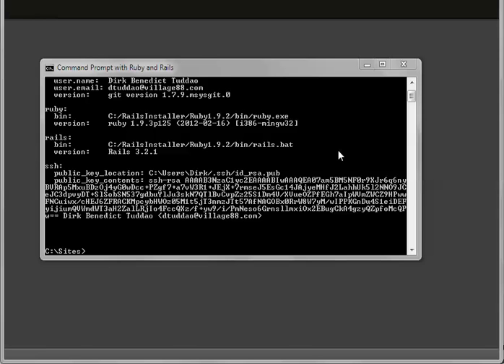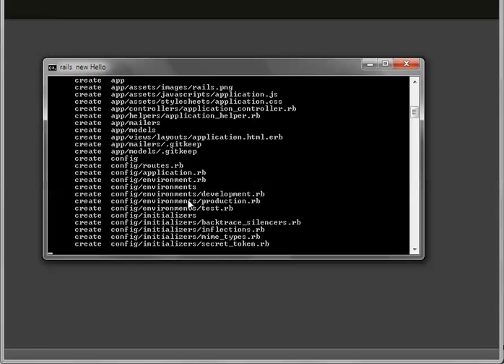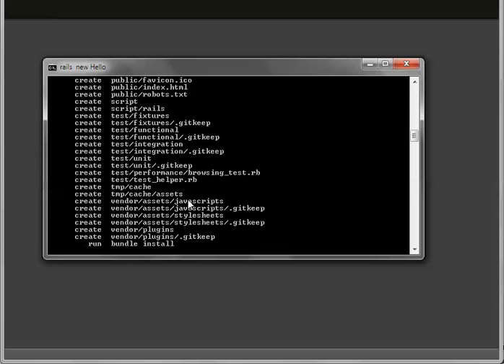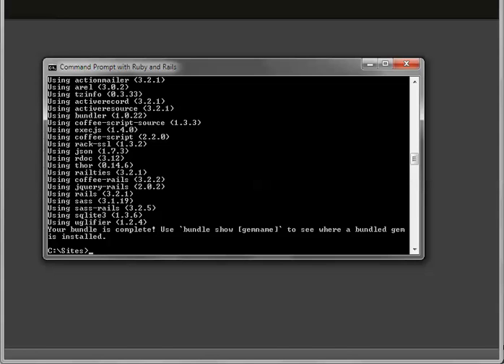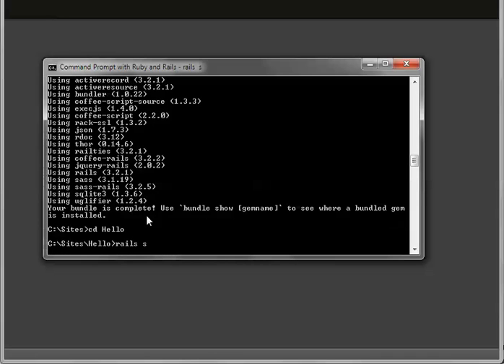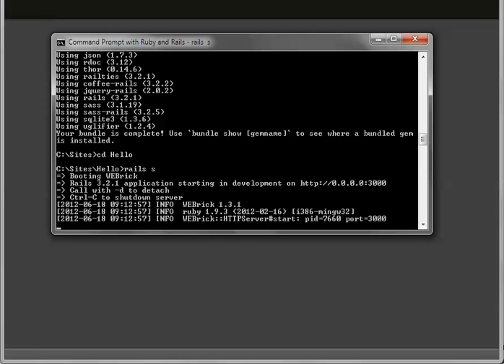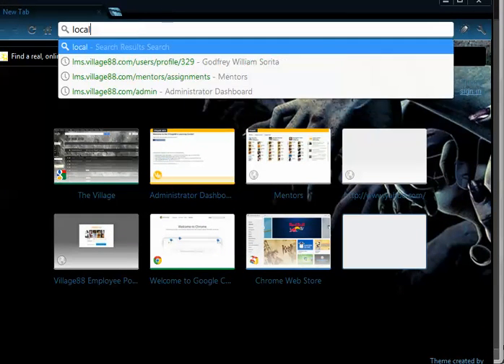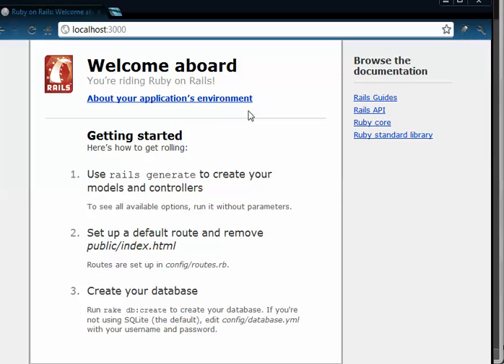Starting a new Ruby on Rails Project